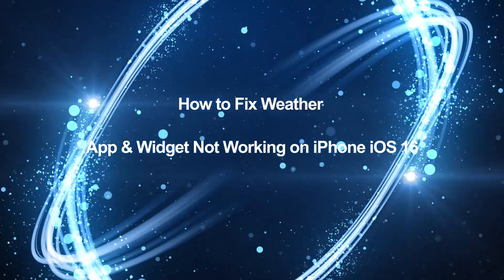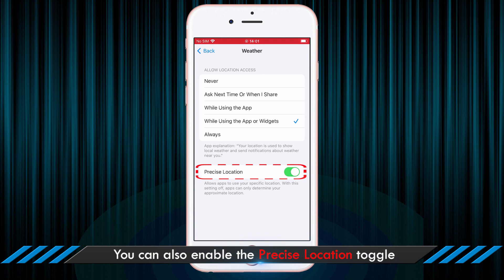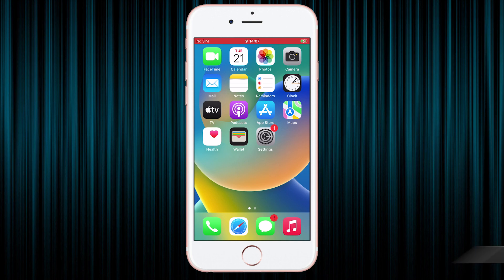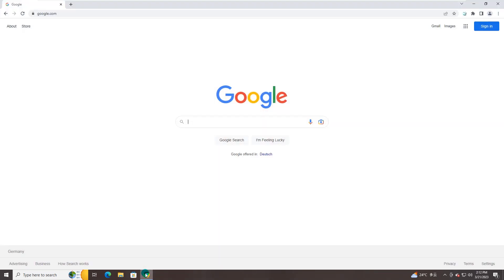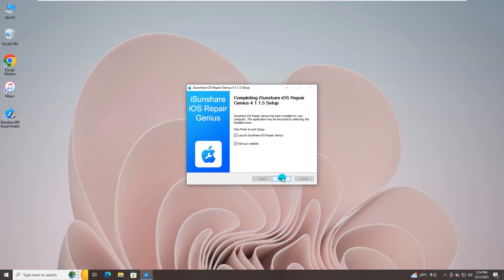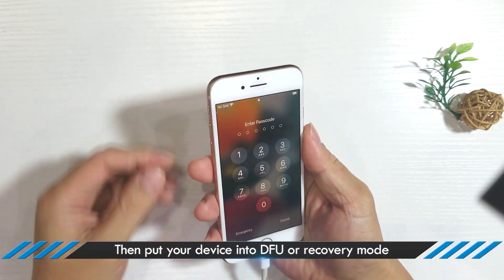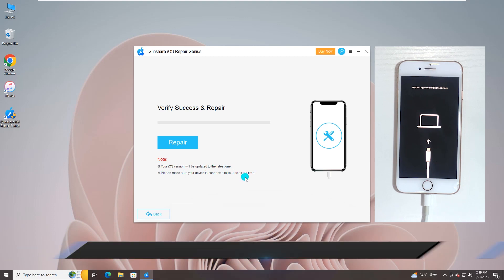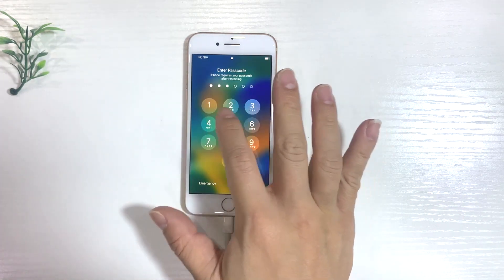How to Fix Weather App & Widget Not Working on iPhone iOS 16/17/18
What to do if your iPhone weather app and widget fails to work? How can you do to fix weather app not working issue on iPhone? Don't worry, you can solutions here to get your iPhone weather app work normally.
00:00 Intro.
00:15 Fix 1-- Ensure that the weather app or widget's location services are enabled
00:49 Fix 2--Update to the latest version of iOS
01:19 Fix 3--Reset Location & Privacy or Network Settings
01:59 Fix 4-- Repair iOS to Fix iPhone Weather App & Widget Not Working